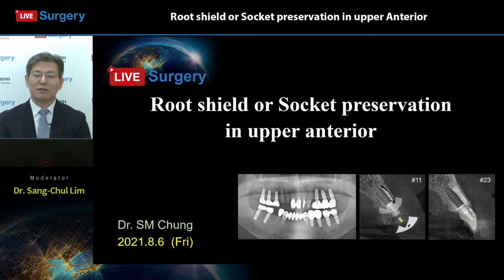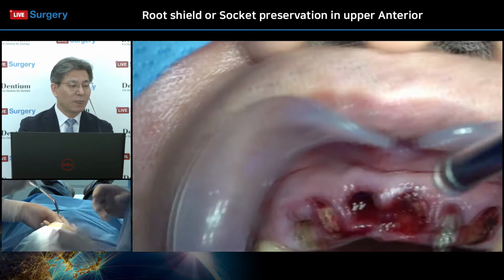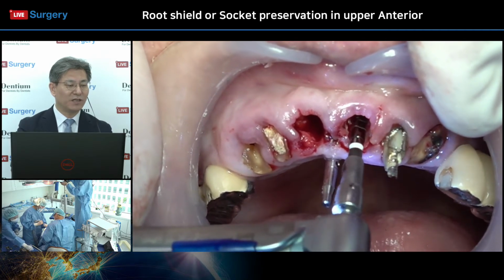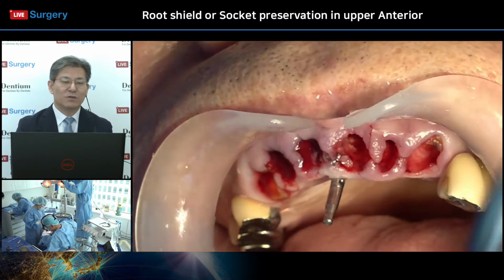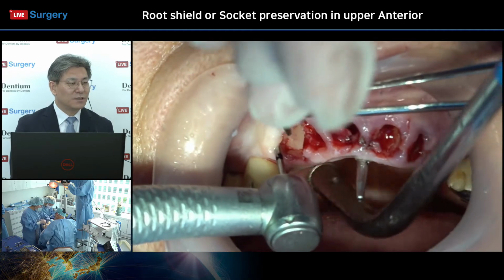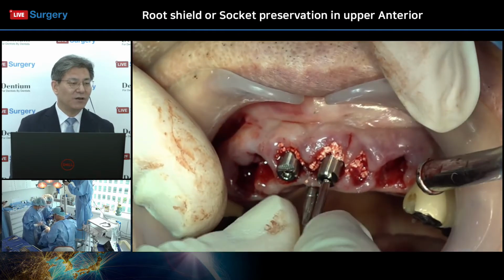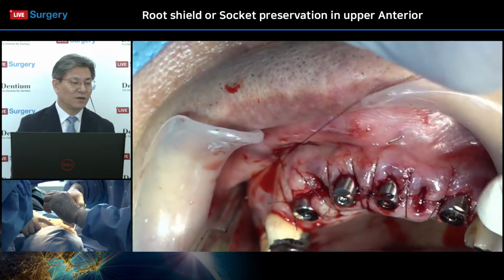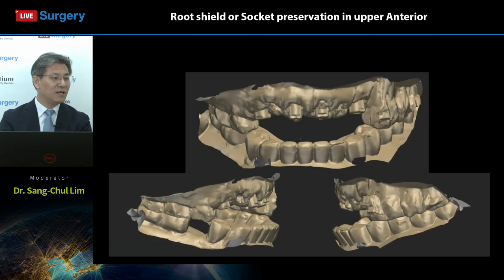✨Dentium Live Surgery✨ "Root shield or Socket Preservation in Upper Anterior"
Selamat siang dok! Dentium Korea kembali mengadakan Live Surgery dengan keterangan sebagai berikut:
Tgl     : Jumat, 13 Agustus 2021
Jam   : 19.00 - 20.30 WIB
Tema : " Root shield or Socket Preservation in Upper Anterior"
Operator: Dr. SM Chung

Untuk menyaksikan live surgery tersebut, dokter dapat akses melalui link di bawah,

Acara ini gratis dan tidak dipungut biaya apapun, jadi jangan dilewatkan ya..

Untuk membutuhkan informasi lebih lanjut, dapat menghubungi melalui dm ke instagram kami @dentium_indonesia.
Terima kasih , Salam Sehat!